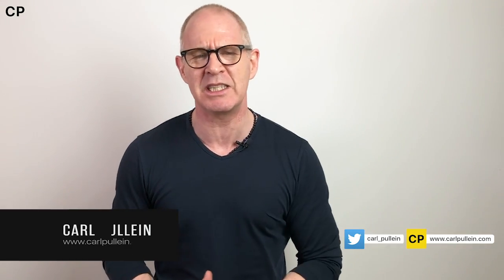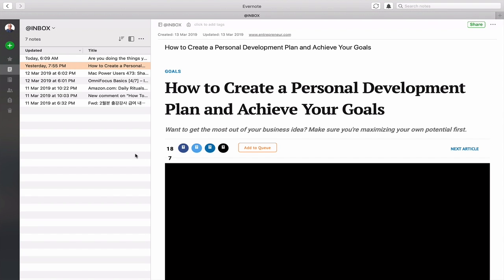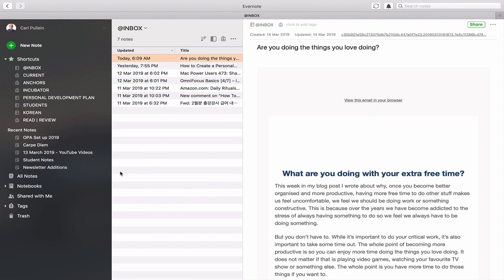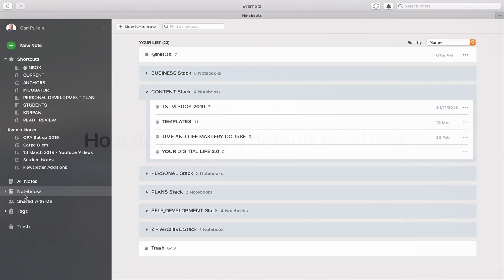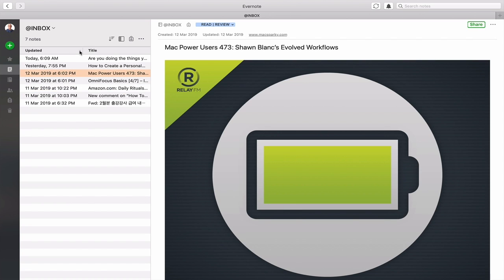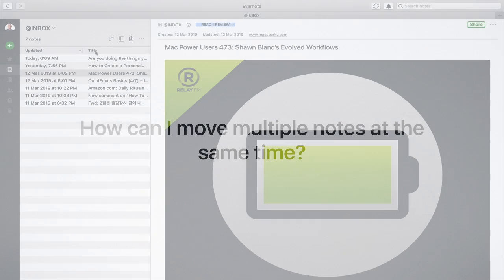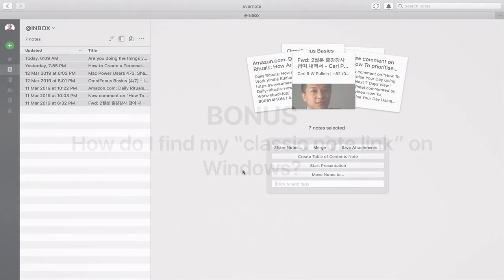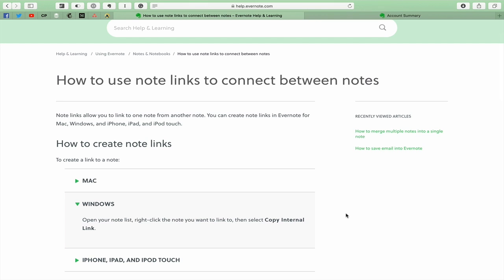5 Most Common Questions About Using Evernote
I get asked a lot of questions about Evernote. So, I decided to put together this video to answer the 5 (plus one extra) to answer these questions.

NEW!